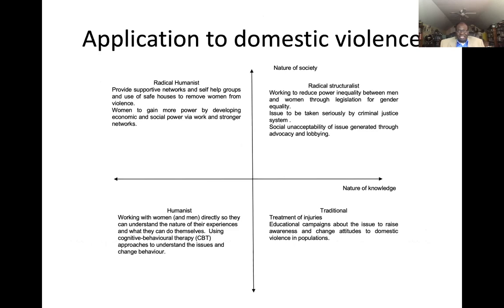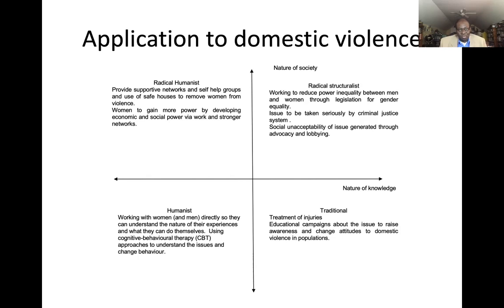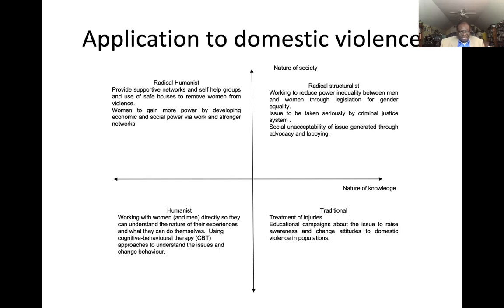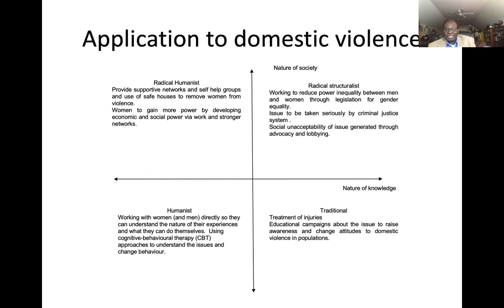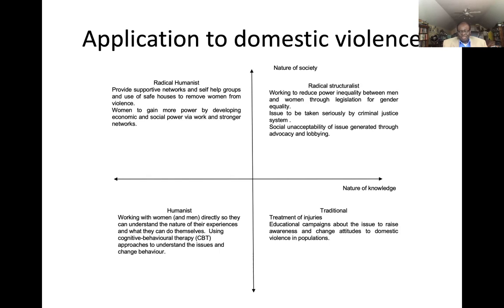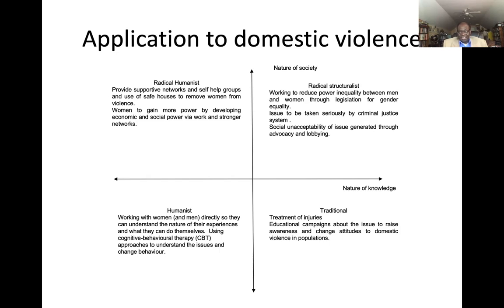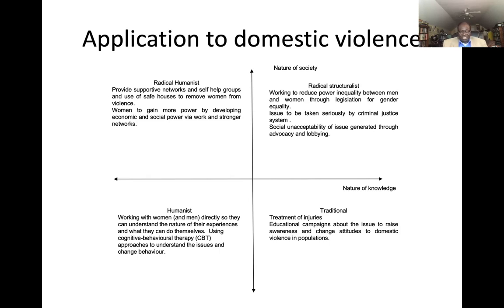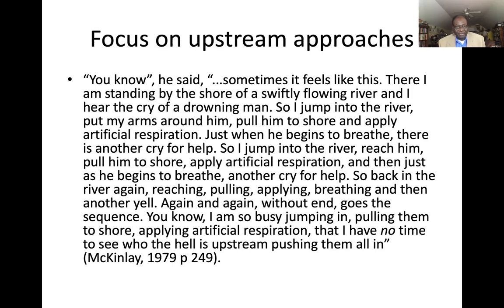HLTH 342 Chapter 7 Part 2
Lecture 14
HLTH 342 Contemporary Health Issues
Chapter 7 Health Promotion Part 2
Prof. Andrew J Kanu